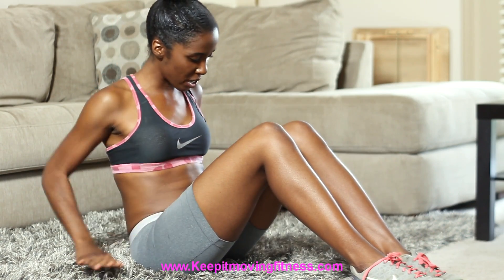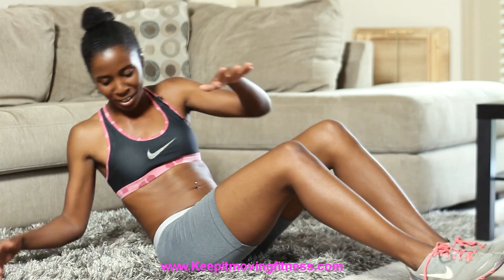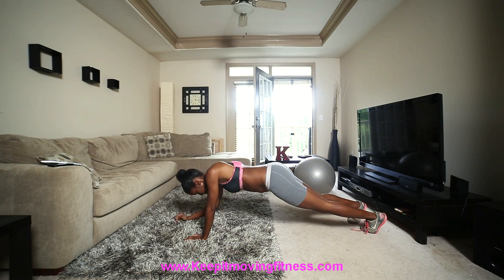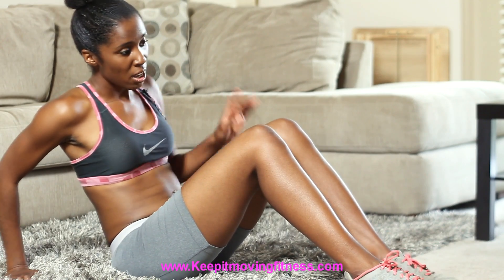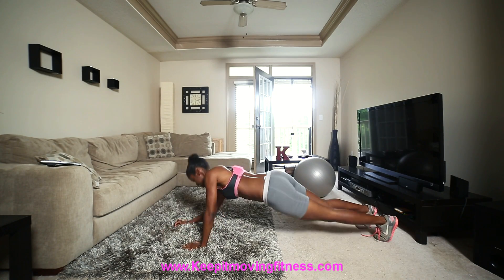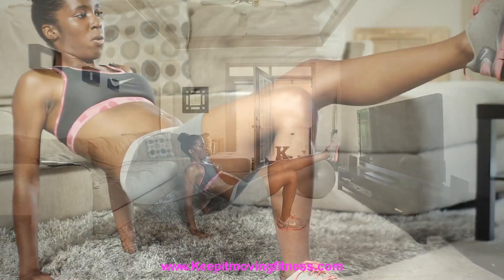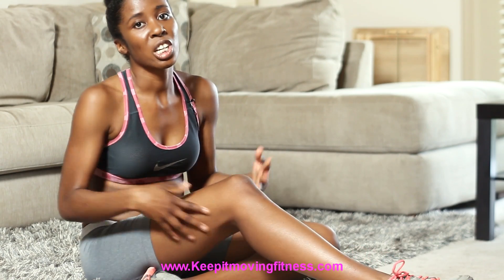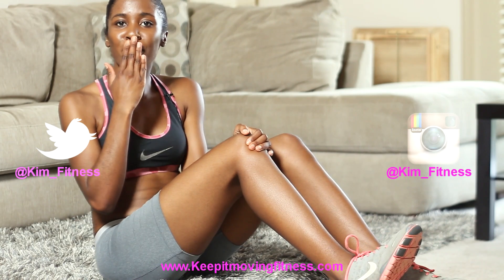Work Your Abs & Arms At The Same Time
Go here for the FREE Printable Breakdown of this workout; and Sign up for my FREE Exclusive Newsletter for more free workouts to do at home